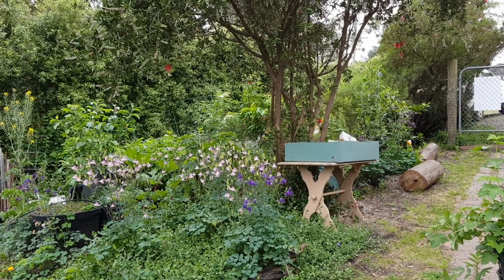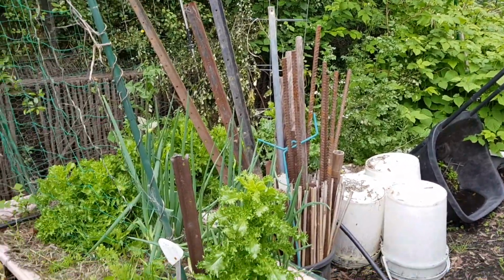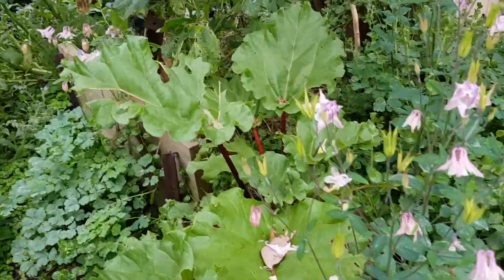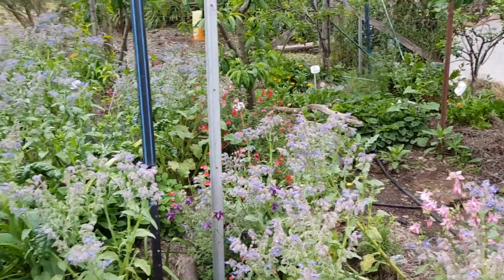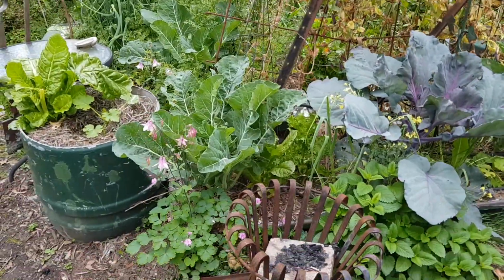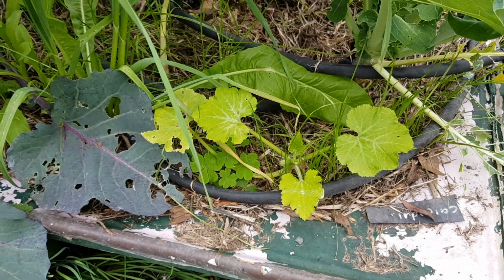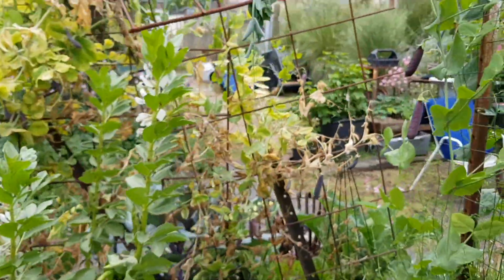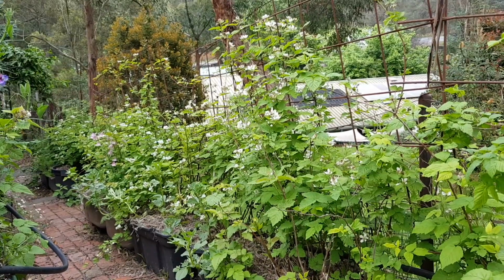Lucinda's Garden Tour - Orchards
A snippet from Lucinda's Garden Tour, focused on her orchard area.